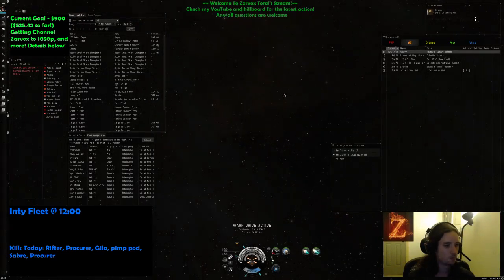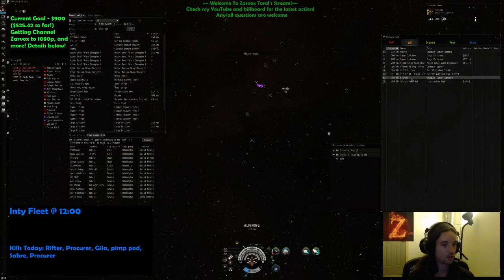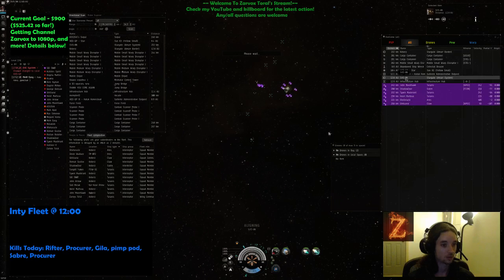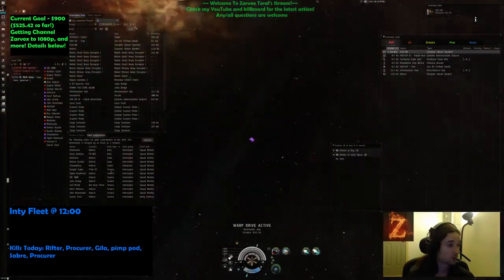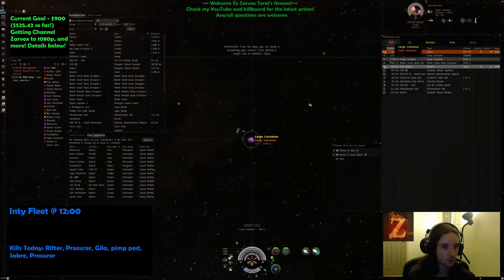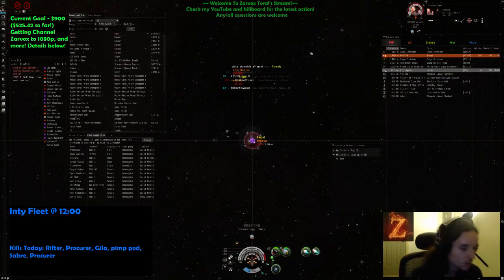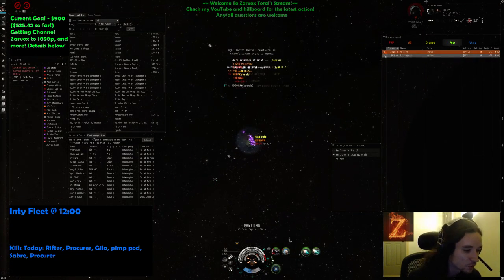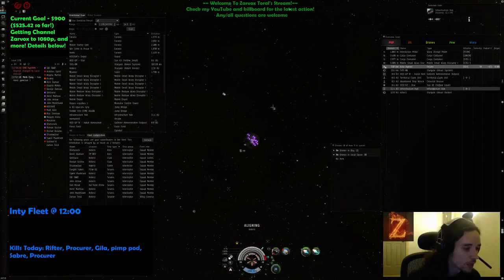[Eve Online] Inty Fleet Snipes Svipul